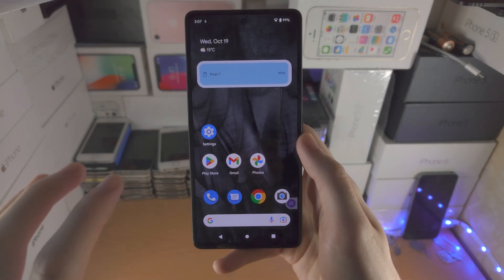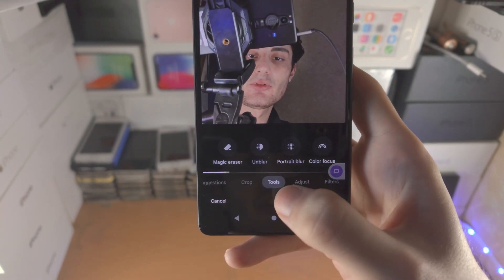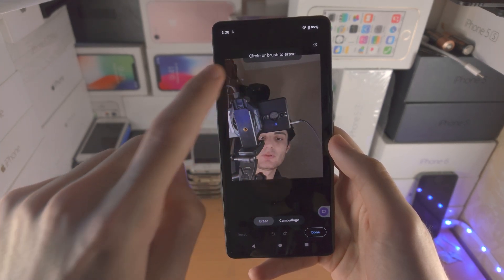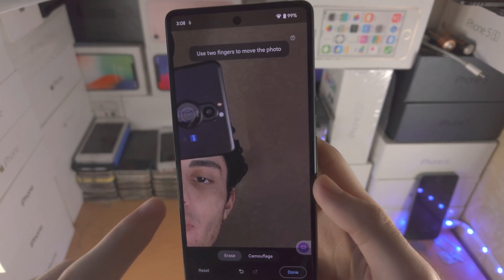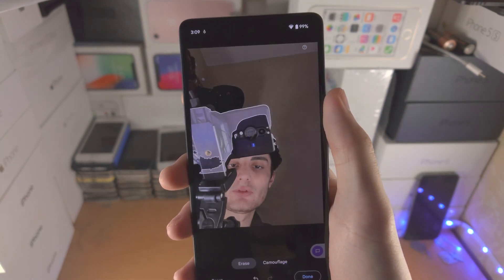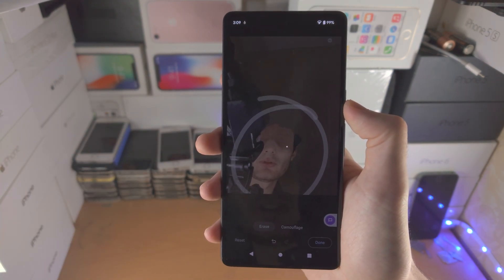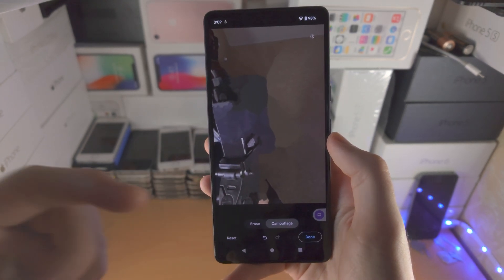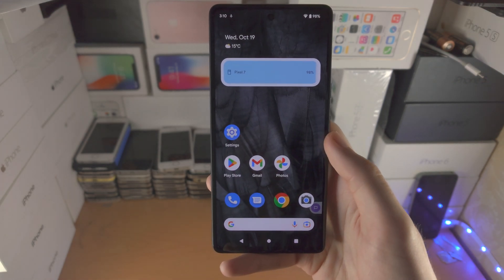How To Use Magic Eraser on Google Pixel 7!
Learn how to use Magic Eraser on Google Pixel 7, and fix the Magic Eraser option not showing in the Google Pixel 7 photos app.